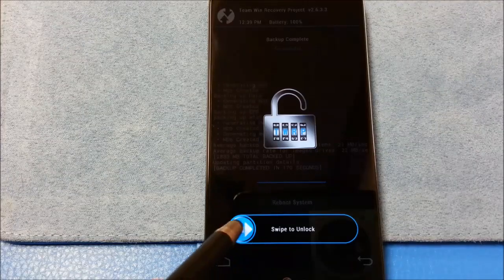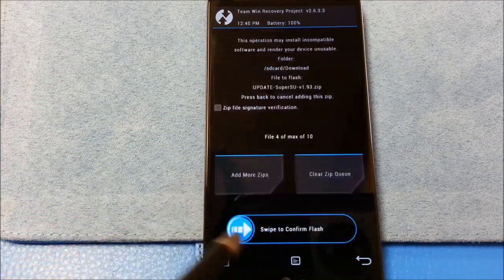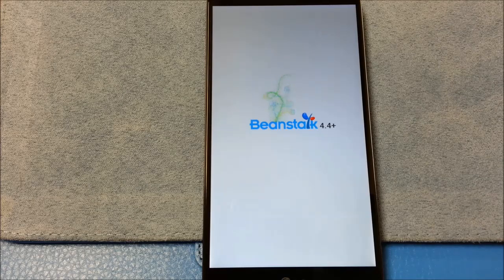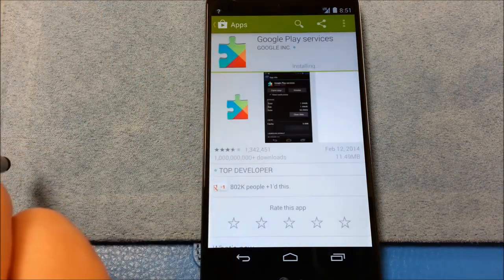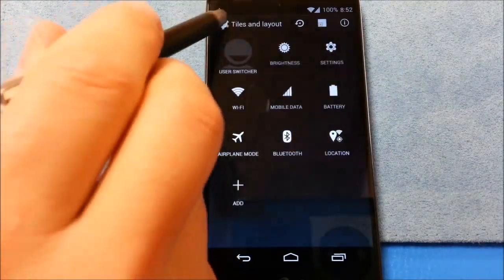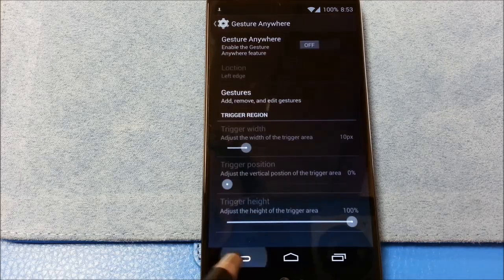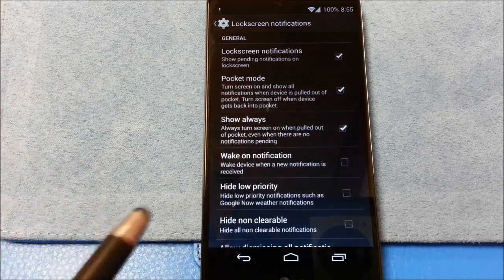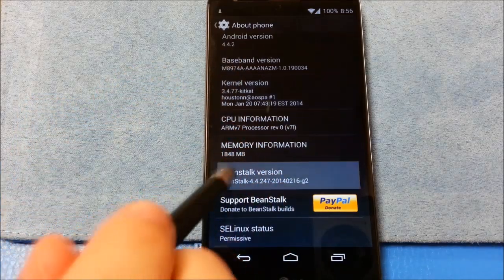Install Beanstalk on LG G2 D800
Install video for Beanstalk brought to us by dr87 and his talented developing skills. I did utilize TWRP 2.6.3.3 for this install. I had no issues at all, as always, please do a backup and perform a clean flash of the ROM before reporting issues.